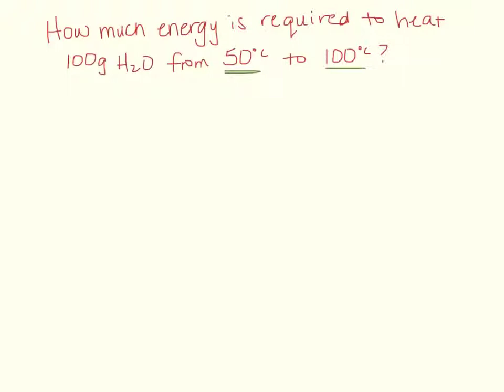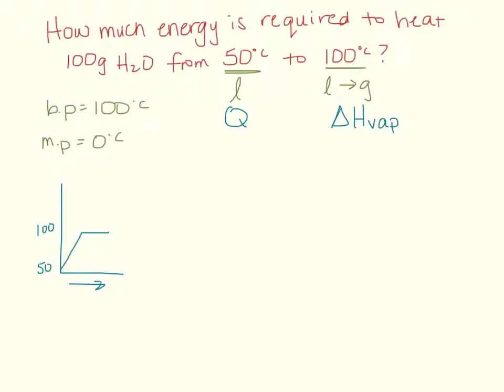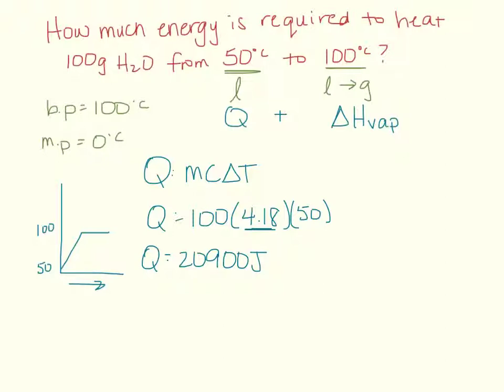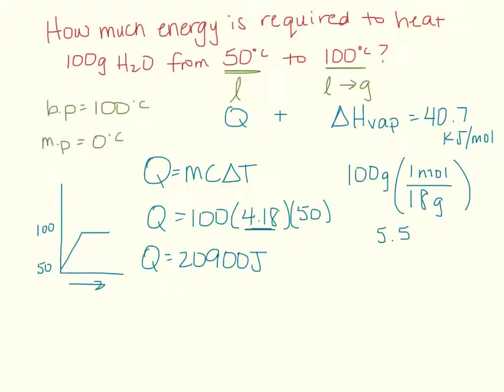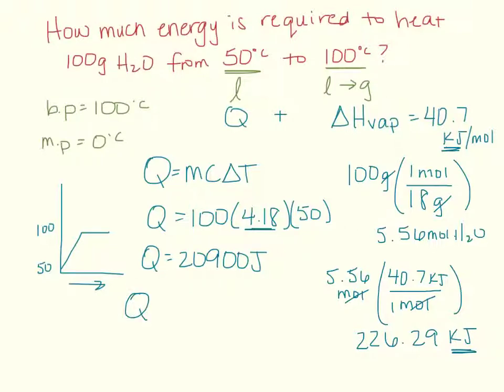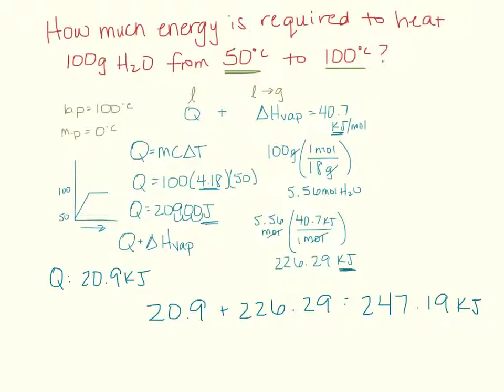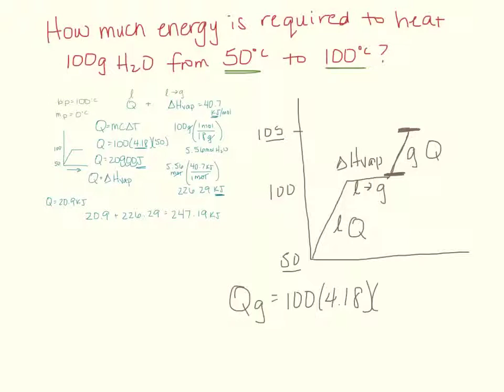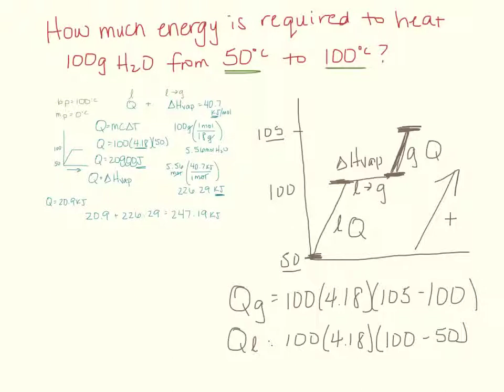Combined Phase Practice Problem